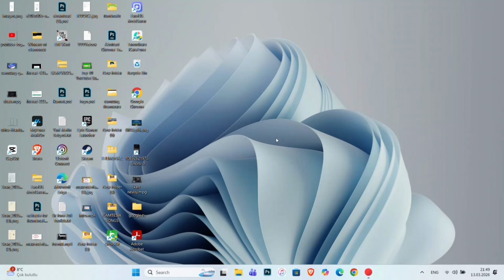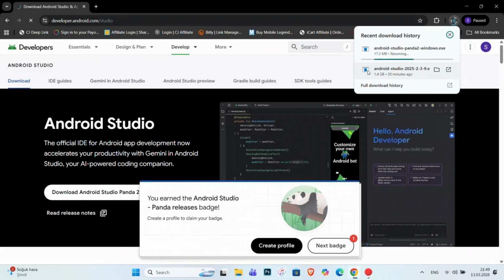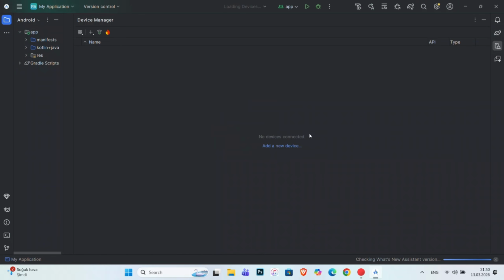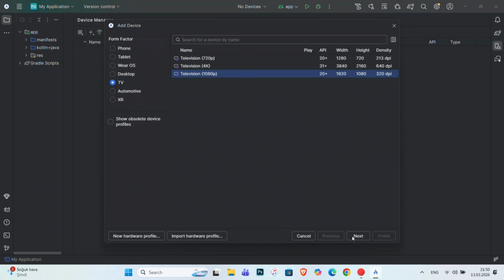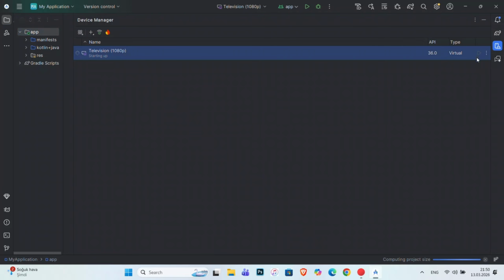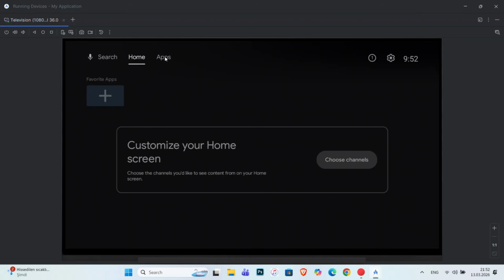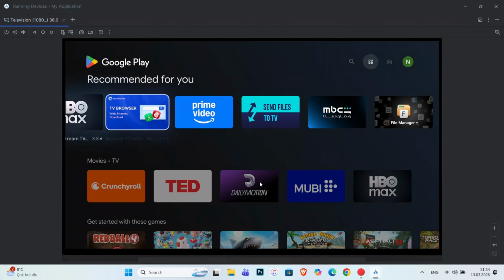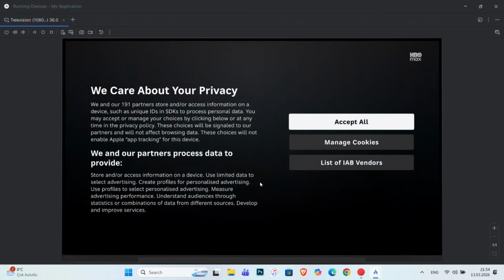Install Android TV/Google TV on PC in 2 Minutes! (Works 100%)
Hey there! In this video, I'll walk you through how to install Google TV on your Windows PC, allowing you to enjoy all your favorite streaming apps. This guide will show you how to set up an android emulator, giving you access to the google play store for a wide range of entertainment options. Perfect for pc gaming enthusiasts looking to expand their media center experience with android tv.

n this video, I’ll show you how to install Android TV on your PC step by step. You can turn your Windows laptop or desktop into a real Android TV and enjoy apps like YouTube, Netflix, Prime Video, Disney+, and more on a big screen.

This method works on Windows 10 & Windows 11, supports low-end and old PCs, and is completely free. No advanced skills required — just follow this easy tutorial and transform your PC into an Android TV Box in minutes!

👉 What you’ll learn:

How to install Android TV OS on PC

Android TV setup and configuration

Best Android TV apps for PC

How to use Android TV with keyboard & mouse

Smooth performance tips